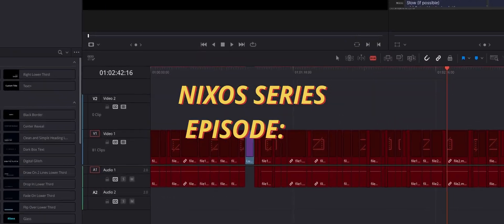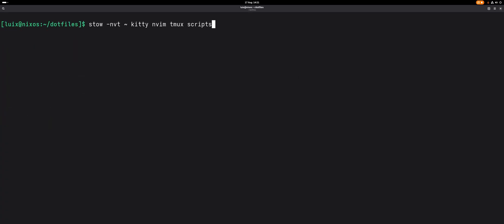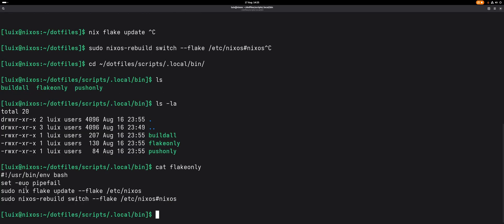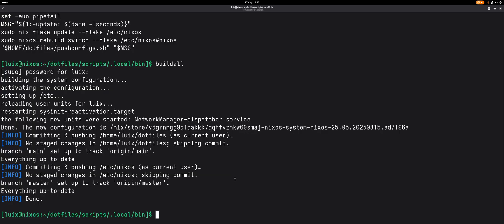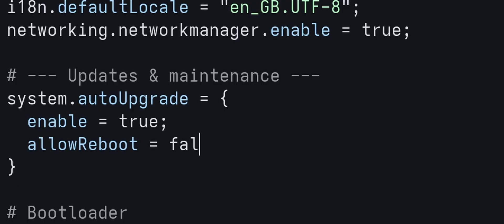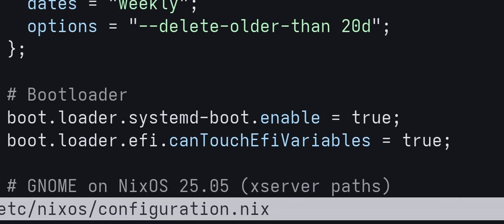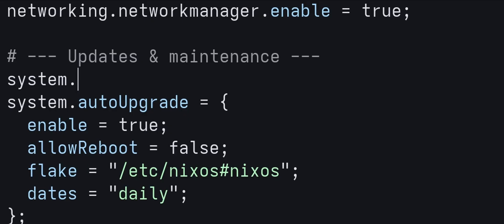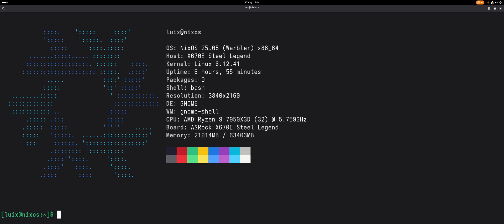Flakes, Dotfiles & Auto-Upgrades - Daily Driving NixOS | Episode 2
This time, I go beyond the first-day setup and start building a sustainable workflow around my NixOS system:

- Set up dotfiles management with GNU Stow for clean and portable configs.
- Versioned system configuration and flakes with Git, separating /etc/nixos and home dotfiles.
- Added automatic upgrades (but no auto reboots), garbage collection, and store optimizations.
- Configured firmware updates, SSD trim, and Bluetooth for smoother daily driving.

Learned the quirks of flakes, symlinks, and why keeping things clean matters.

Why follow along?
This series is a candid documentation of my personal NixOS journey. Expect:
Honest struggles and small victories
Practical tips to make NixOS more user-friendly
An evolving setup that gets better each episode

I’m building this like a personal Linux diary—tweaks, mistakes, fixes, and all. Let me know what you’d like to see next, or share your favorite Nix tricks below!

► Drop your tips & questions in the comments!